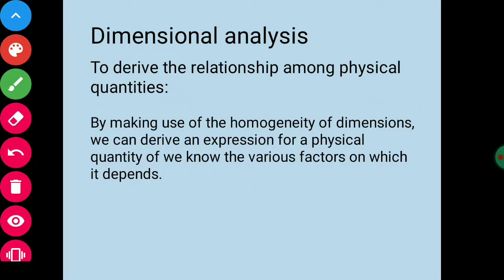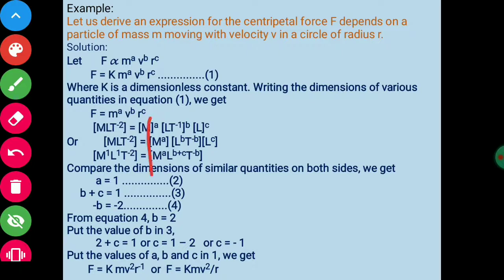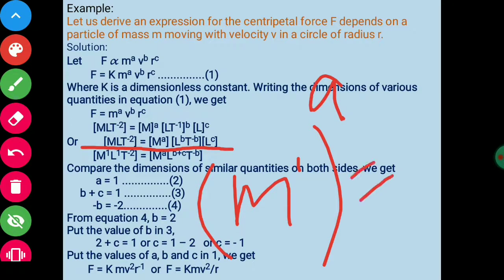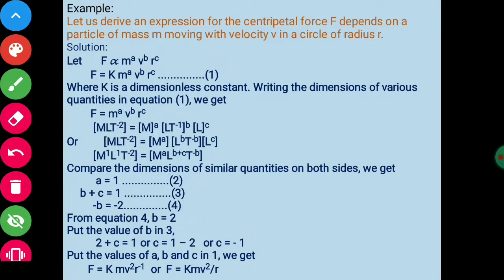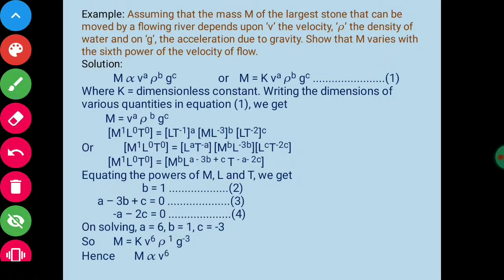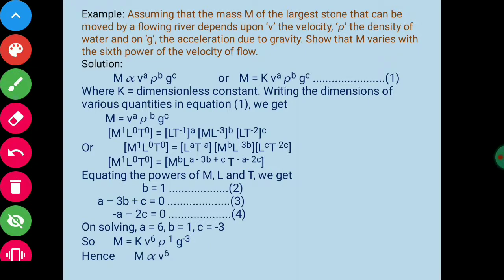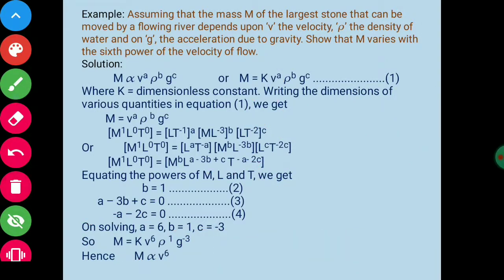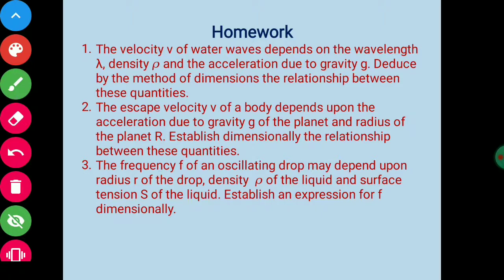Units and Measurements || Dimensional Analysis || Derive relationship among physical quantities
Dimensional analysis
Derive relationship among physical quantities